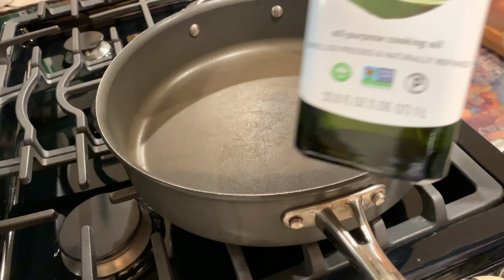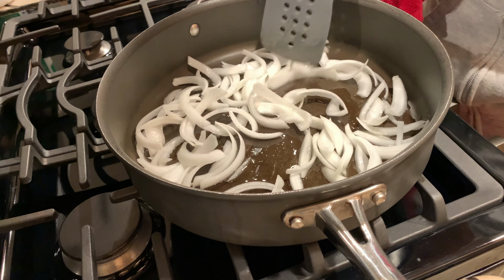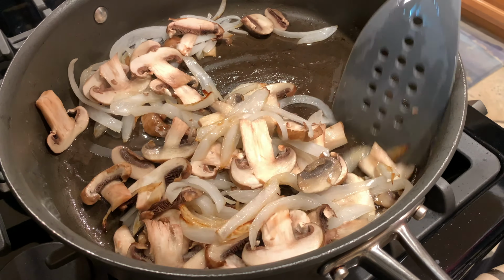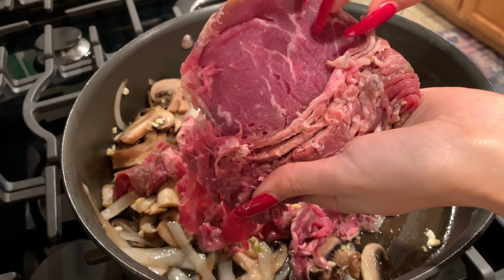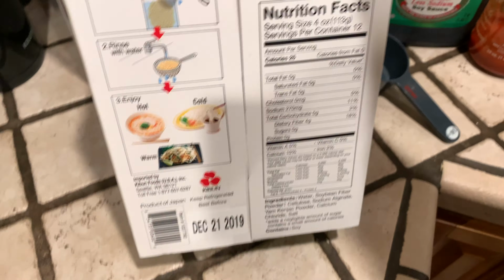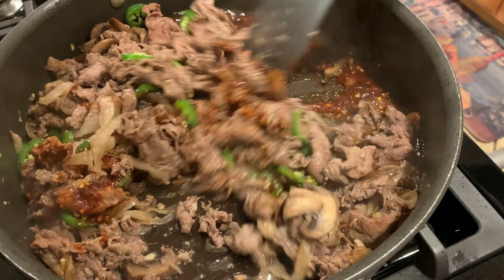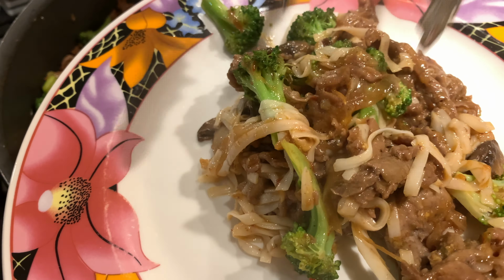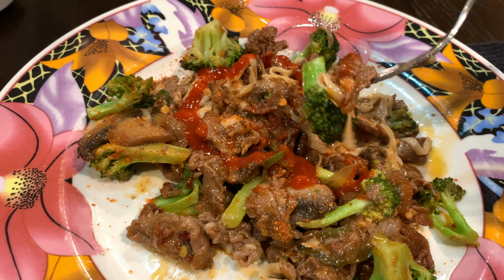KETO NOODLES? MONGOLIAN BBQ AT HOME || VLOGMAS DAY 13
What's up my people? Enjoying vlogmas? I was craving Mongolian BBQ, but since I started keto, I made it at home and use keto noodles!! Yup-you heard right! and they're bomb!! Love you all XX

EBATES-Get Cash back when you shop online! and get $10 welcome bonus when you spend $25+ on the Ebates website!
I will NEVER accept money in exchange for fake content. You can count on me to give you 100% real recommendations, ALWAYS!! If a video is sponsored, I will always be transparent and let you all know. No fake bs here!
Let's be real-This channel is nothing without my peoples:
Thank you to all of you watching, my friends, and family for all your continued support, my brother, Jon, brother in Law Rudy, and My Husband, David for all their help! Without them and all of you-this channel (literally) would not be possible. THANK YOU!! XO